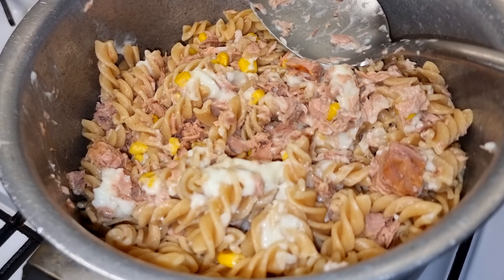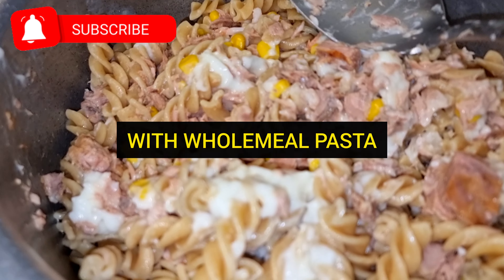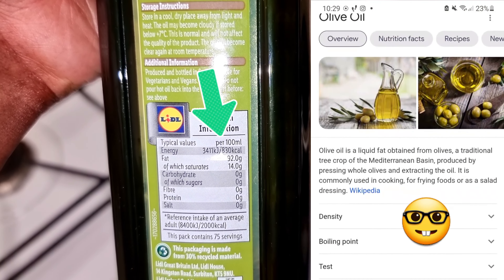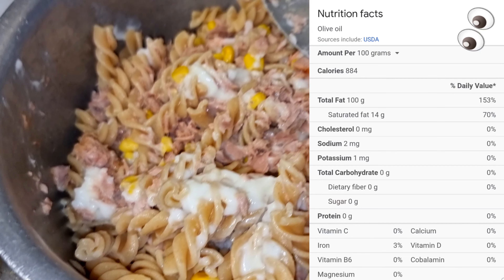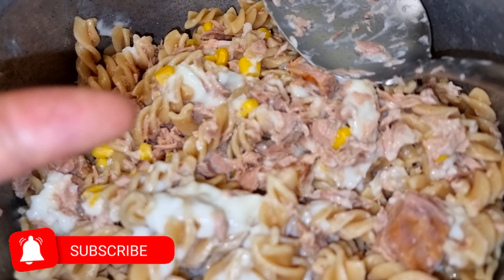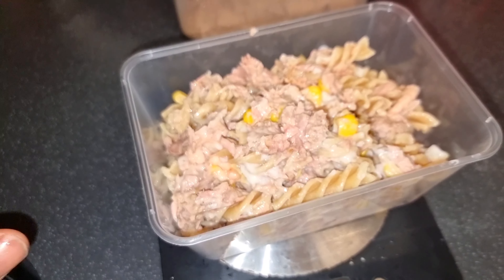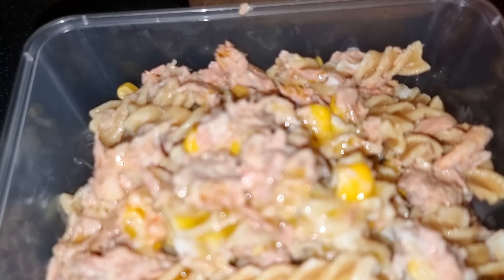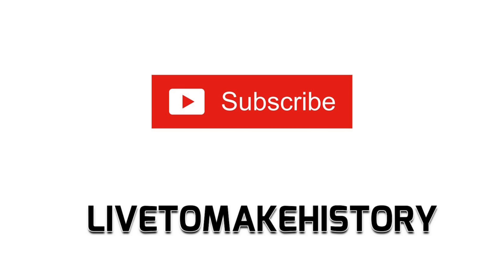FAST MEAL PREPPING | ADDING EXTRA HEALTHY CALORIES FOR BULKING & OVERALL NUTRITION | COUNT CALORIES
MAKE IT SIMPLE
Let's be honest...
most days we can't be asked to spend hours in the kitchen even If you prep. sometimes you just want short quick meals on the go that can be eaten cold if needed. Sometimes less can truly mean more and of course, ADDING extra calories to meet your overall daily requirements.

LETS GO...

INTRO: 0:00-0:03
ADDING CALORIES: 0:03-1:41
HOW TO WORK OUT CALORIES: 1:41-2:03
OUTRO: 2:03-2:09

LETS GO CREATE HISTORY TODAY
LETS

for all workouts Guides and Programmes